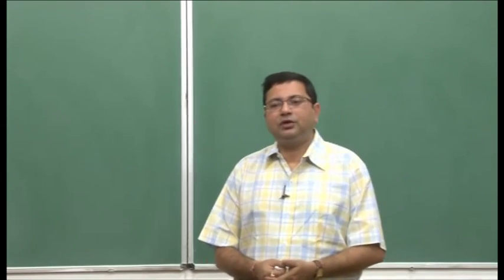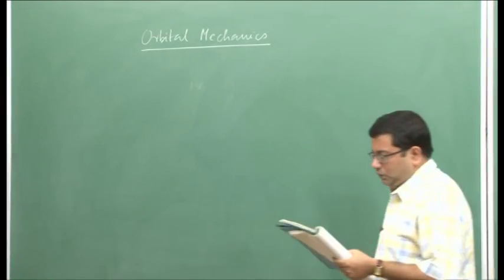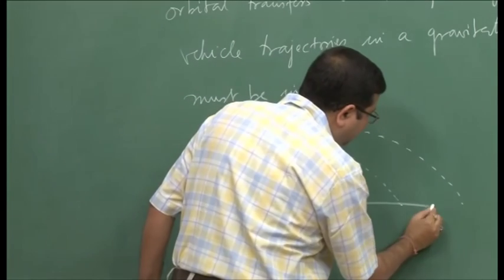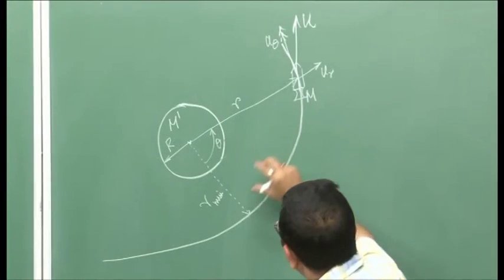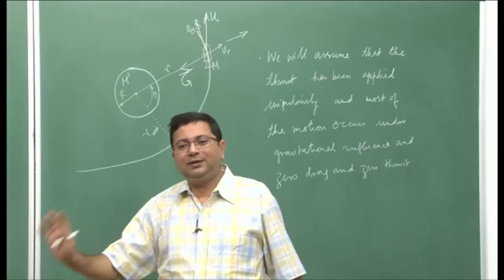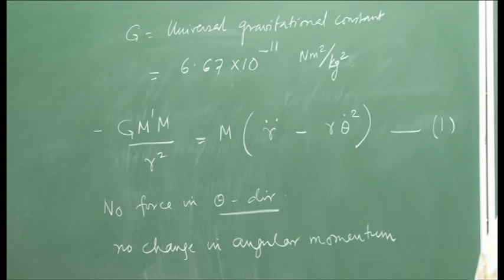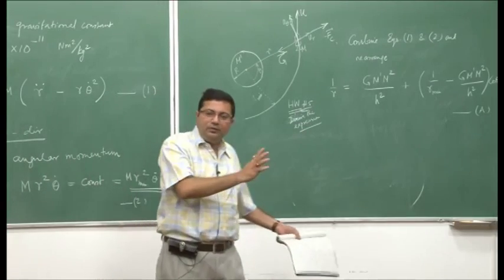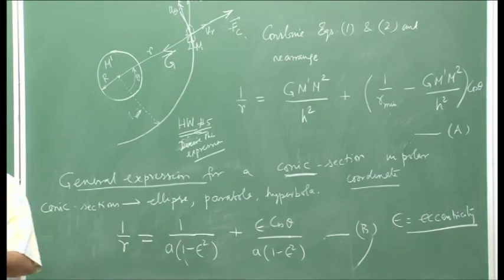Mod-01 Lec-15 Jet and Rocket Propulsion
Jet and Rocket Propulsion by Dr. A. Kushari,Department of Aerospace Engineering,IIT Kanpur.For more details on NPTEL